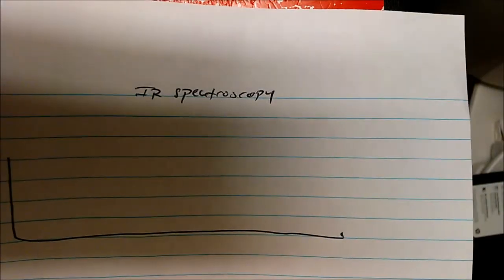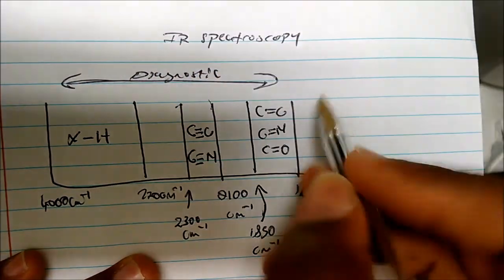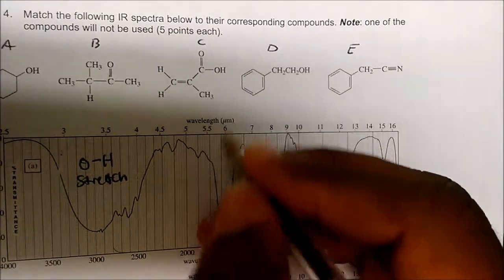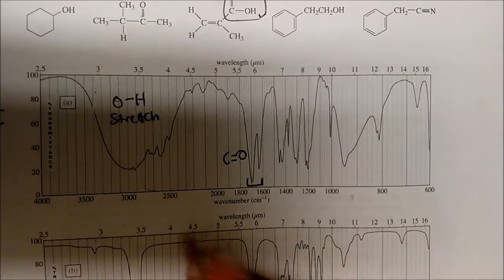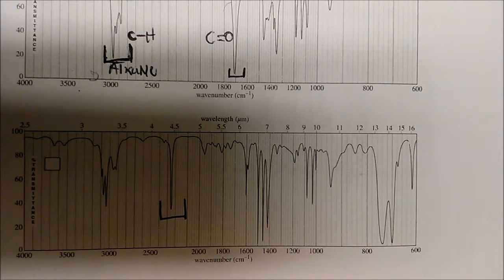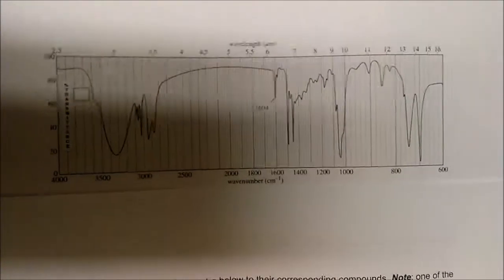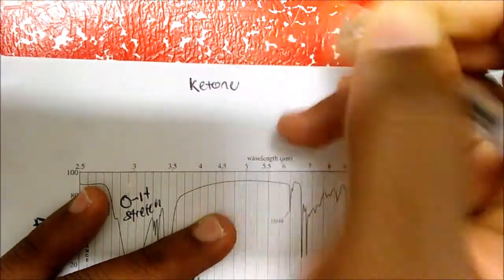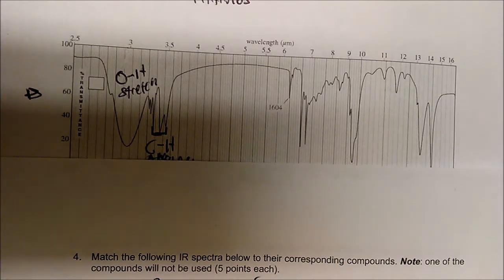How to Read Infared Spectroscopy Graphs + PRACTICE PROBLEMS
AMOSC: kravono
This video focuses on how to read IR Spectrums as well as identifying different functional groups.